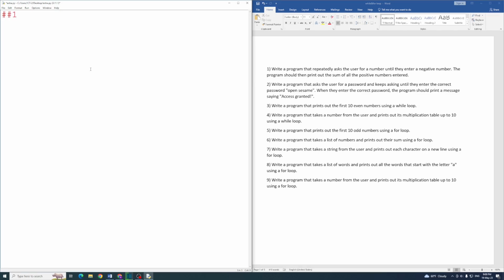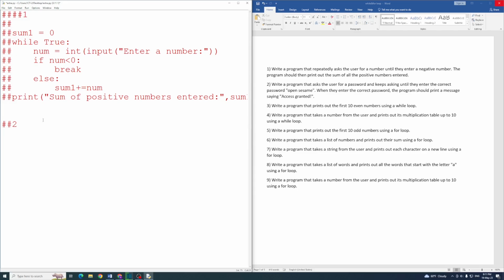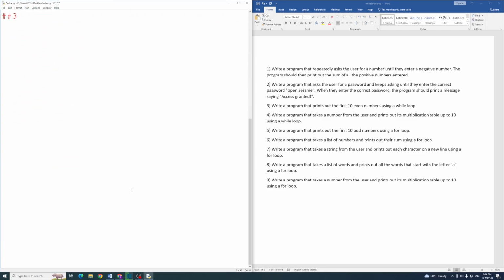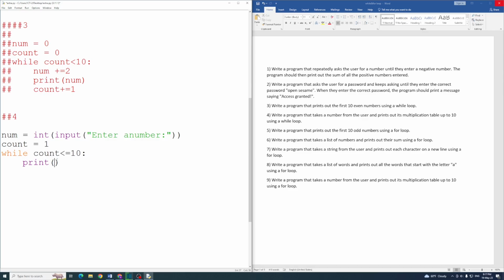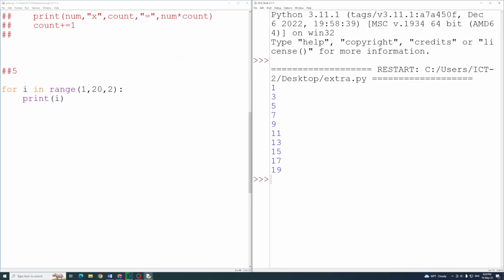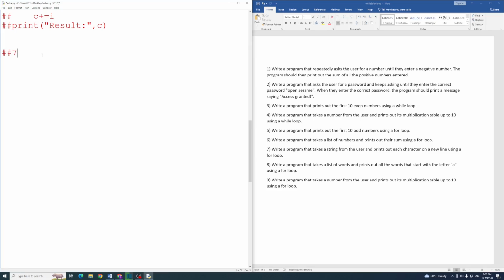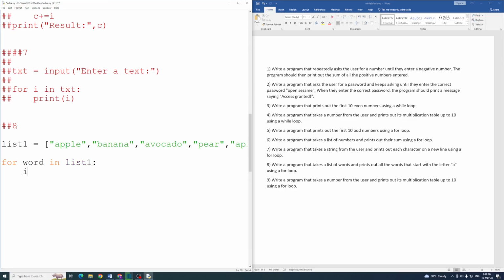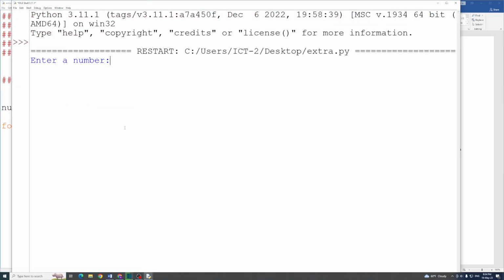For & While Loops